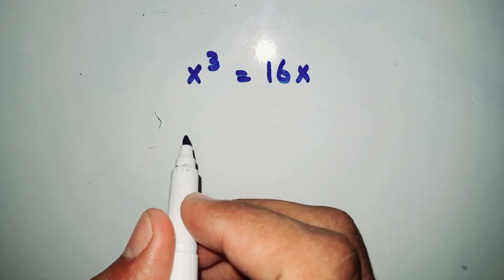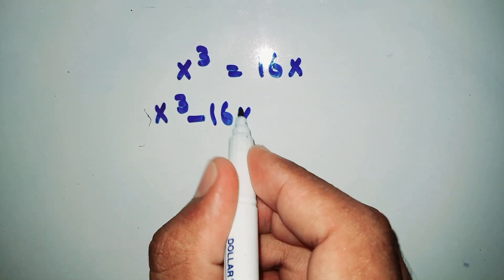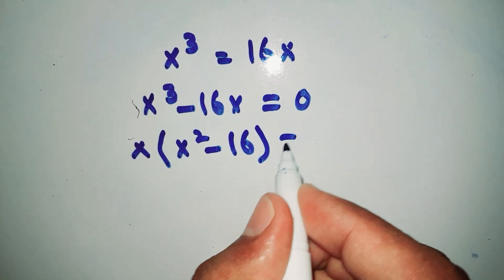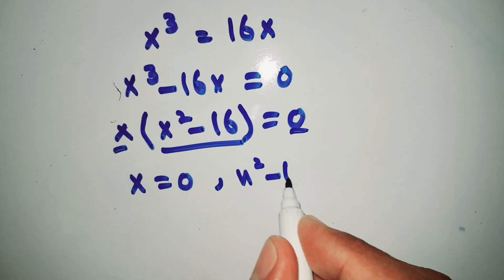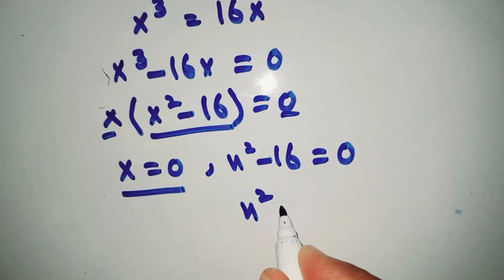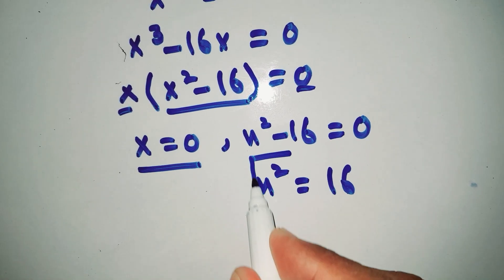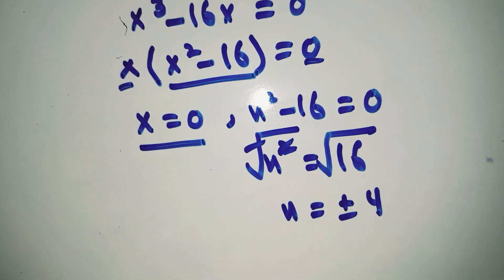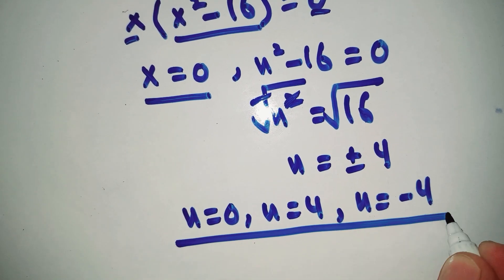Find The Three Values Of X | Cubic | Math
🌟 About Us:
At Math Wallah, we're on a mission to demystify Mathematics and make it accessible to everyone, from beginners to enthusiasts. Whether you're a student aiming for top grades, a lifelong learner hungry for knowledge, or someone looking to conquer Math anxiety, you've come to the right place.

📌 Don't Miss:
Plus, subscribers get exclusive access to bonus content and special resources to supercharge their math learning experience!

for extra tips, behind-the-scenes insights, and community discussions. Join our growing community of math enthusiasts and let's learn and grow together!